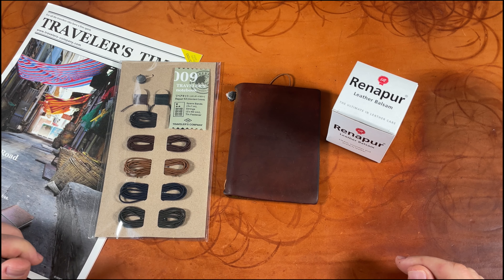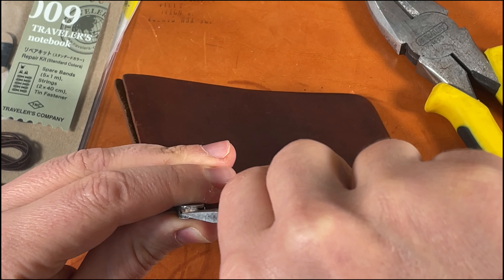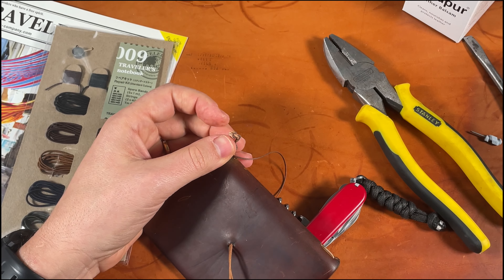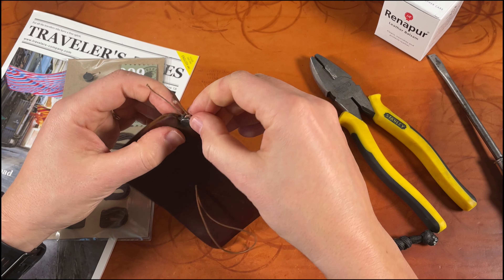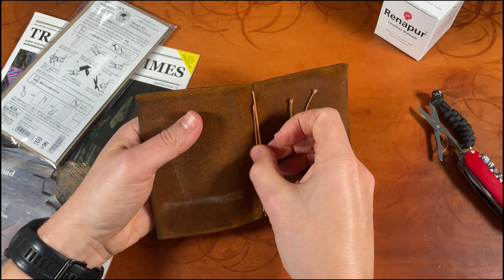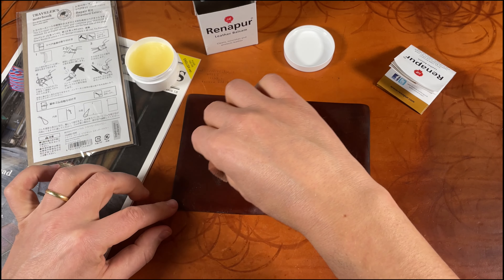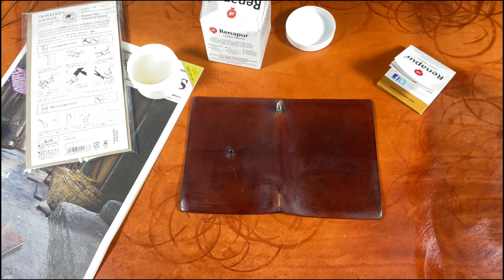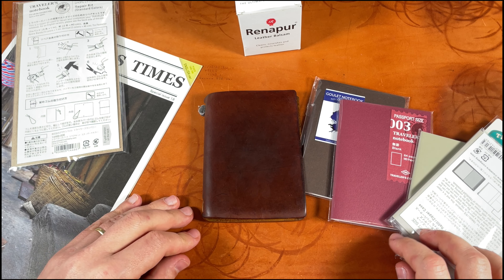How To Fix Saggy Traveler's Notebook Elastic Band Without Repair Kit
I had a saggy elastic band on my Traveler's Notebook in passport size. You can buy a repair kit and fix it, but in this video I show you how you can fix a saggy elastic band without the repair kit.

Timestamps:
00:00 - Introduction
00:15 - Problem with the repair kit
00:46 - Fixing the saggy string
05:25 - Be careful with the page marker
06:01 - The end result
06:16 - Applying Renapur